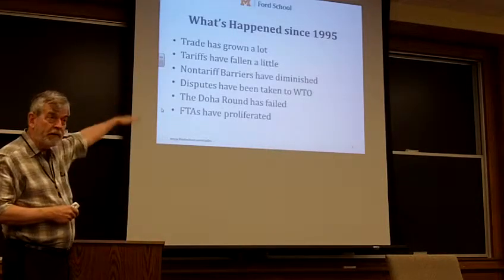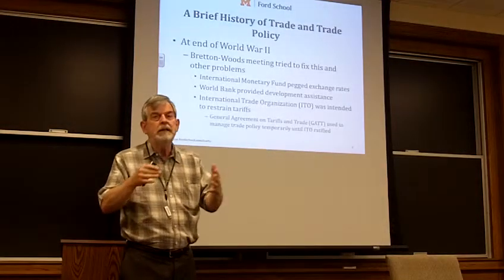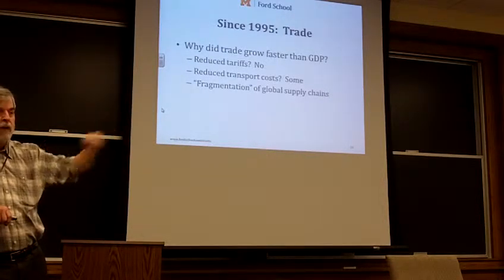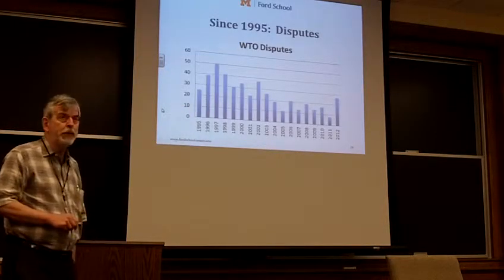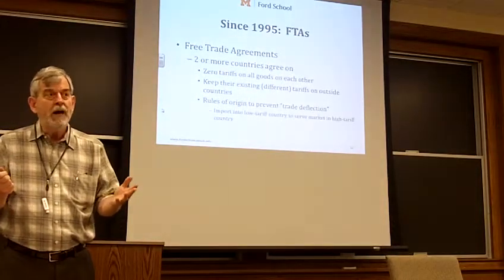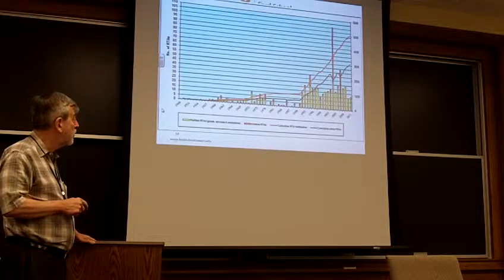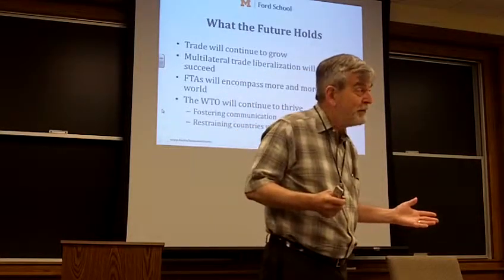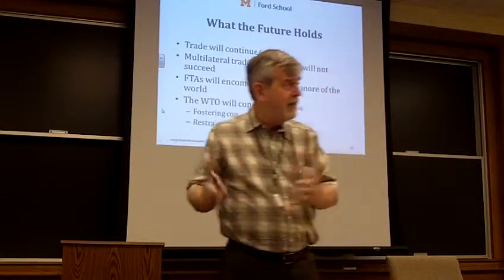TRADE TALK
Prof Deardorff's Talk on Trade and Trade Policy